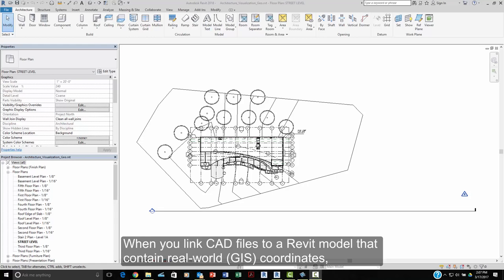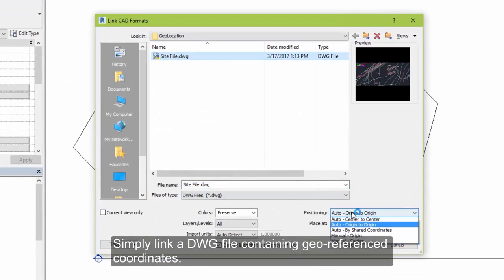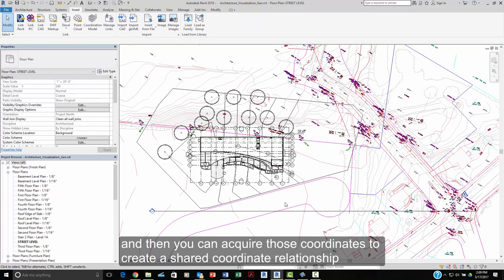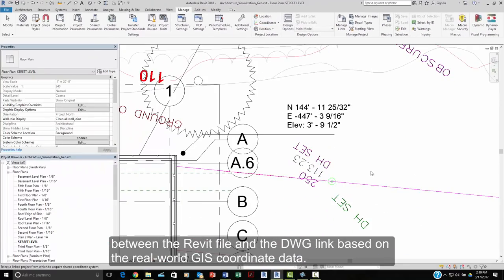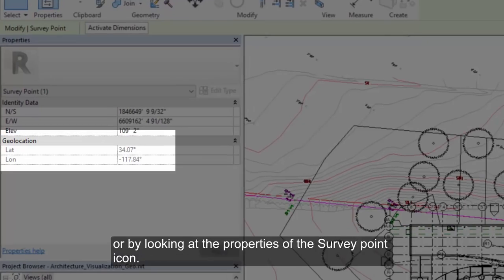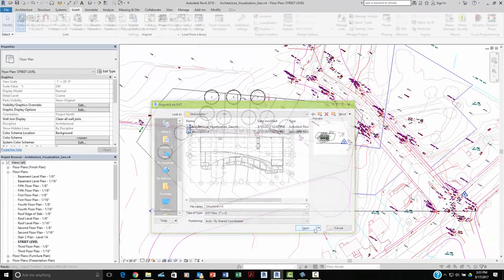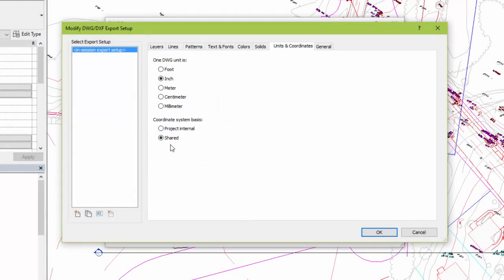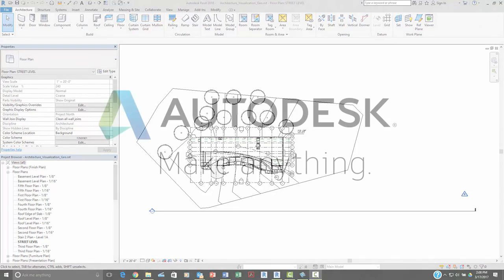Revit 2018 New Feature - Geo reference Coordinates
When you link CAD files to a Revit model that contain real-world (GIS) coordinates, you can acquire those coordinates directly in your Revit model. Simply link a DWG file containing geo-referenced coordinates. for more on this exciting new release.